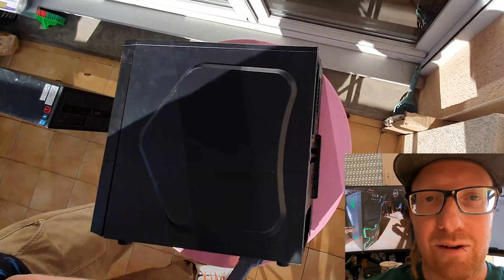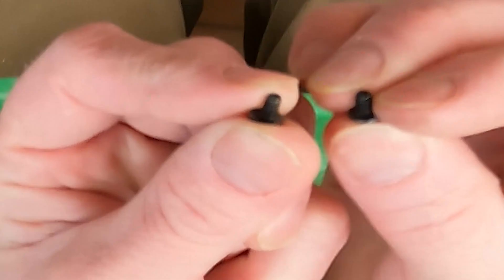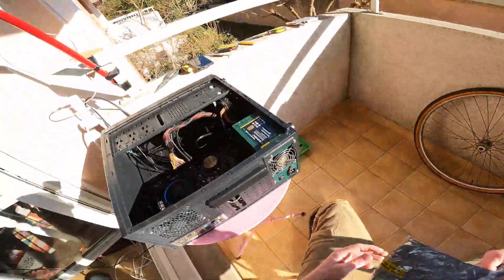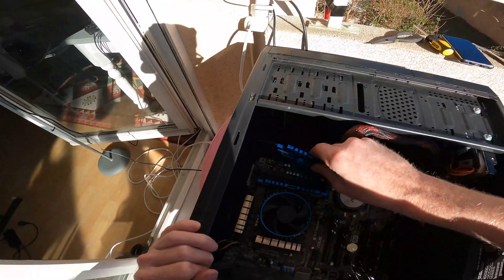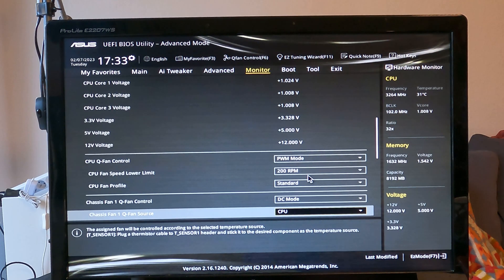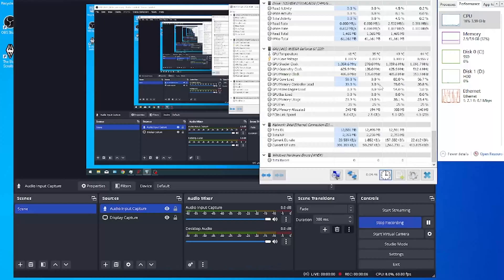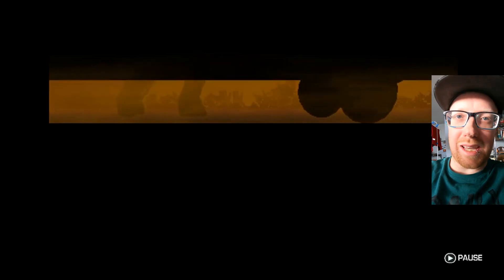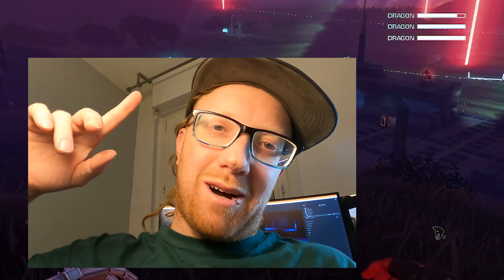How to build a $100 Gaming PC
How to build a cheap gaming PC in 2023 by any means necessary.  How to repair bent CPU pins to get a high-end Motherboard for really cheap. How to fit a 12th Gen intel stock cooler to all  generations i CPU's. how fix CPU fan error.  How to overclocked the i5 4750 non overclockable CPU. This build  took multiple Donor PCs a lot of cleaning, modifications, repairs and workarounds to built it for close to 100 Euros, It was well worth it. Full parts list below.

For stability testing I run Skyrim and Far Cry 3 Blood Dragon for 5-6 hours while screen capturing.  Also I stressed the CPU with CPI ID / CPU-Z for 10 minuets

Parts List:

Donor No1:  HP Elite Desk that was a given to me as it was old and dirty, see my:

Donor No2:  35 Euro Market Pace Prebuilt PC (was going to use its case but didn't need to)
                      Power Supply: 380 Watt Antec 80 Plus Bronze
                      GPU: GT 220 1GB GDDR2

Donor No3:   Praters Old Laptop
                      SSD: 120GB 10 NZD = 5.90 Euro (I got Second Hand in New Zealand 7 Years Ago)

Leboncoin:   French Online Market Pace
                      RAM: 10 Euro G.SKILL Ripjaws X Series 8GB (2 x 4GB) DDR3 1600 MHz
                      Cooler: 10 Euro Intel 12th Gen Stock CPU Heatsink and Fan
                      Motherboard: 50 Euro Asus Z97-A Gaming

Case:            Sprit Of Gamer Free (found on the street on bin day)

Note:            I am left with almost enough parts to make another PC that will star in future
                     videos

Chapters:
00:00 Intro
00:07 Deep Clean Case
00:38 Striping Donor PCs
01:57 Assemble MB
03:36 CPU Install
04:20 Fix LGA Socket Bent Pins
05:28 12th Gen Intel Cooler Mod
06:54 RAM Install
07:36 Graphics Card Install
07:57 Cable Management / Connects
09:39 Bypass CPU Fan Error
10:39 Screen Capturing Test
10:49 Playing Skyrim
13:06 RAM XMP Enable Easy Tune Wizard
14:16 CPU Overclocking i5 4750
15:08 Stress Test 3.8GHz Stable 66c
15:27 User Benchmark 100th Percentile
16:37 Far Cry 3: Blood Dragon, Stability Testing
17:11 Cheap Upgrade Plan
18:00 Outro